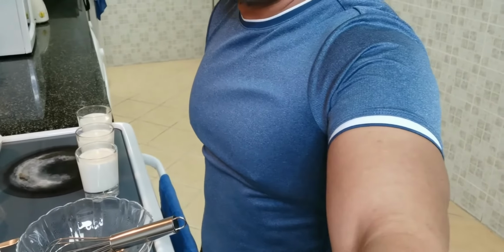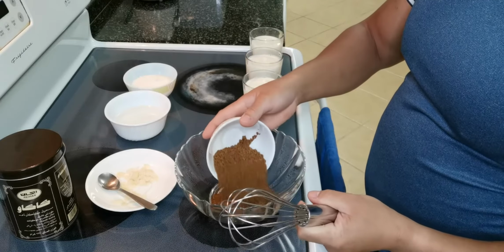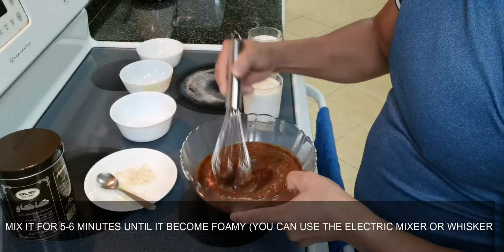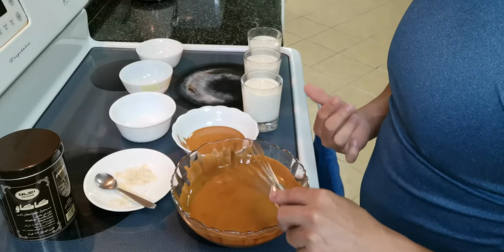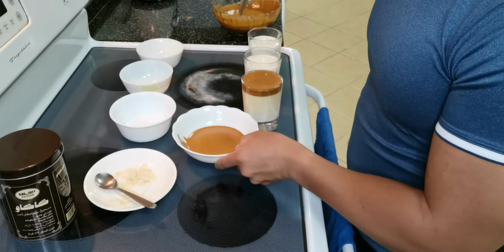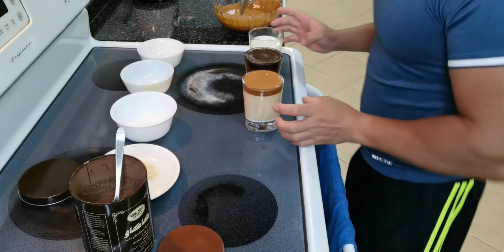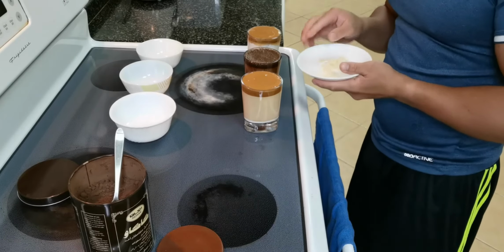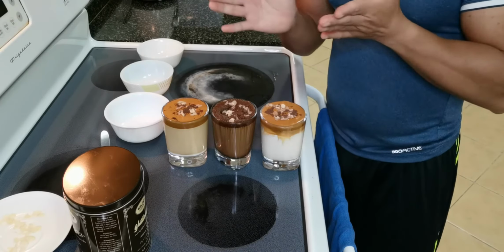DALGONA COFFEE WITH A TWIST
The Korean coffee drink taking the internet by storm, dalgona coffee is like a cappucino turned on its head, with the frothy coffee on top and the milk underneath. In this video it gives different twist and flavor. Enjoy watching and share my video.